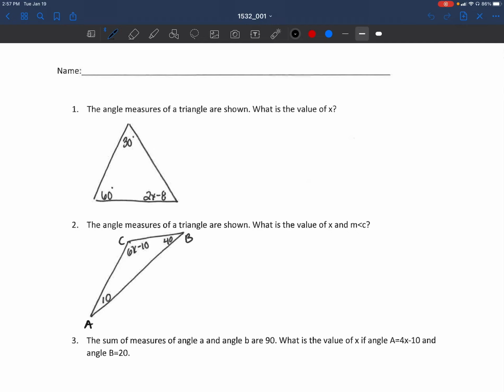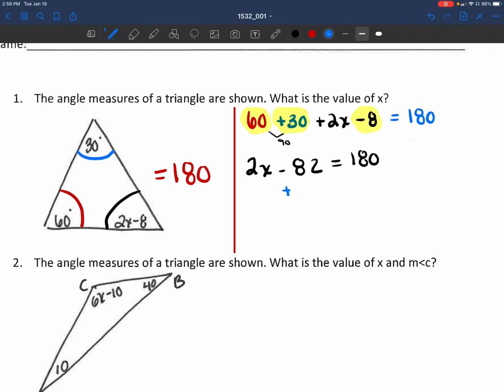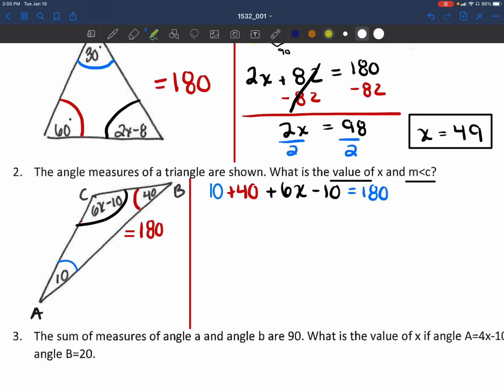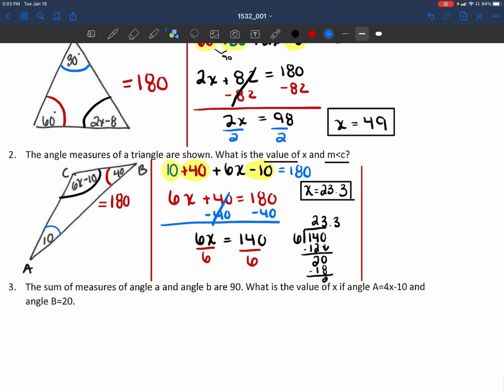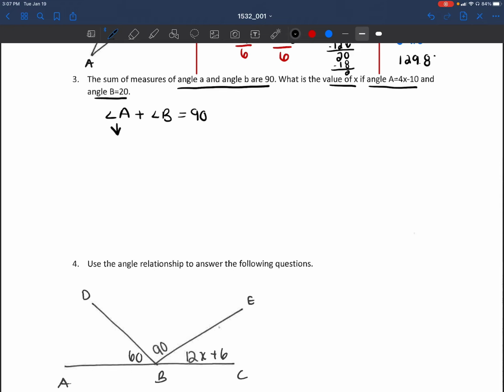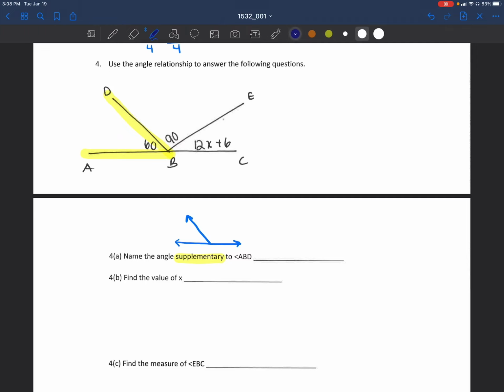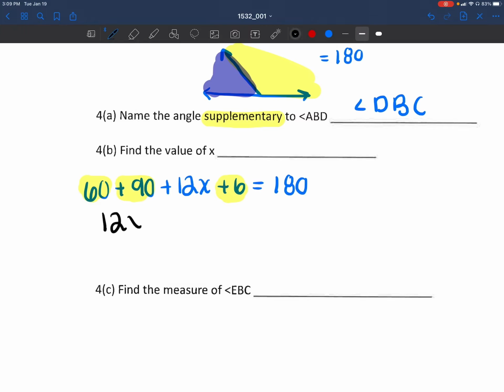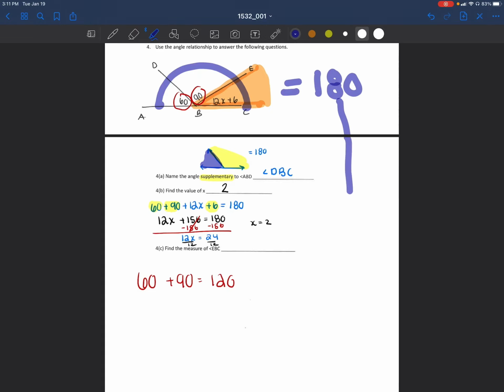Jan 19 homework